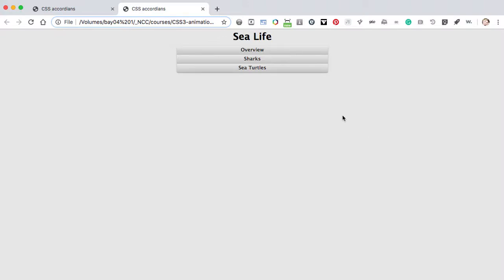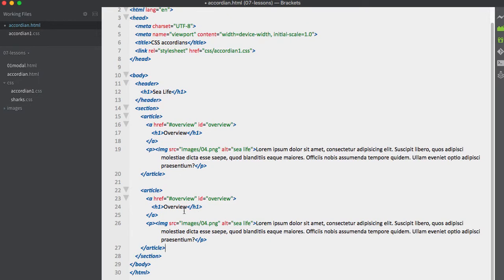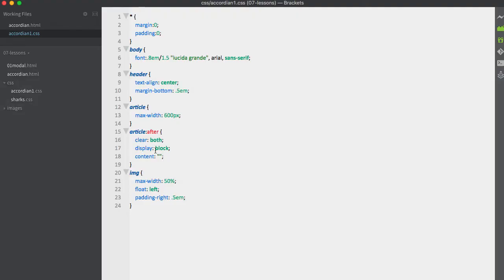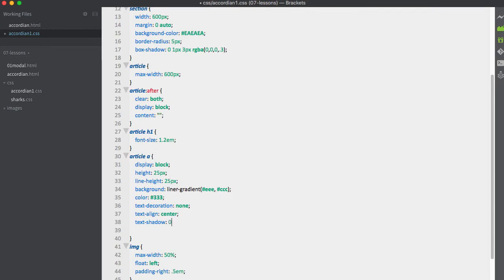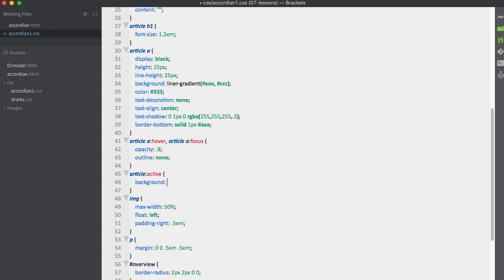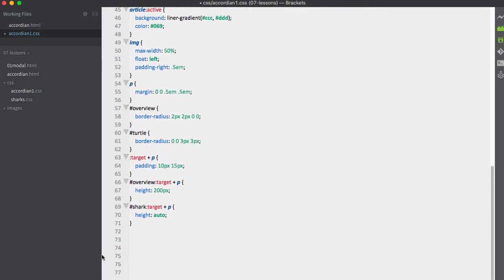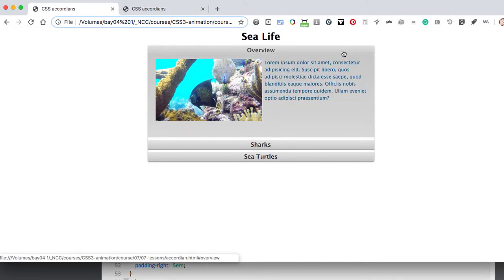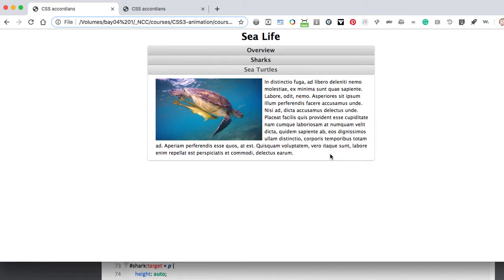CSS Animation 41 - Pure CSS based accordian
Create a pure CSS based accordion tabbed component